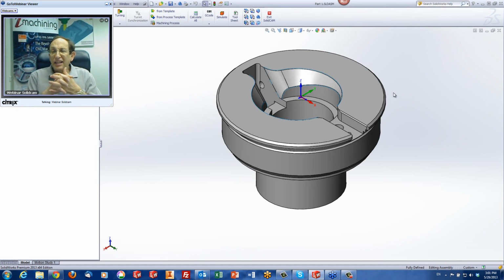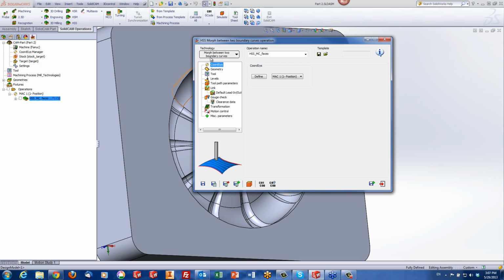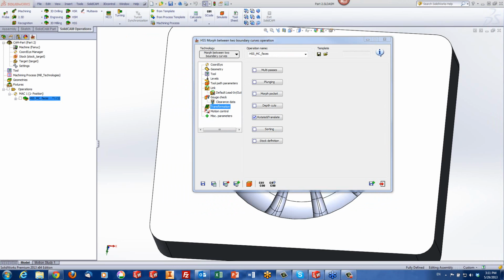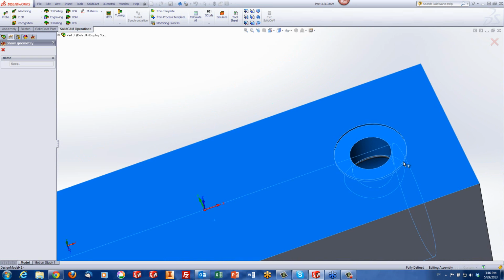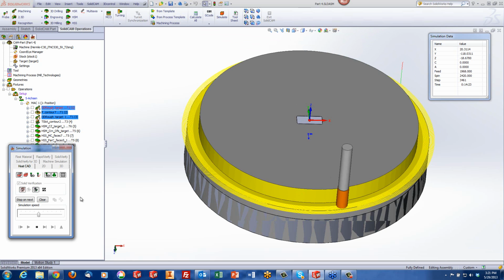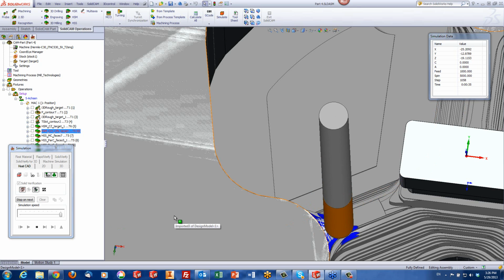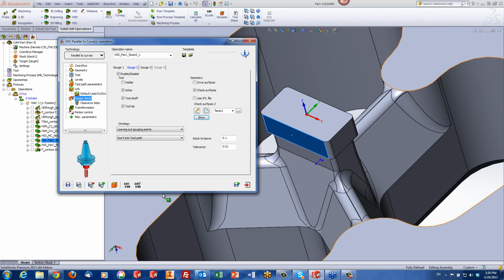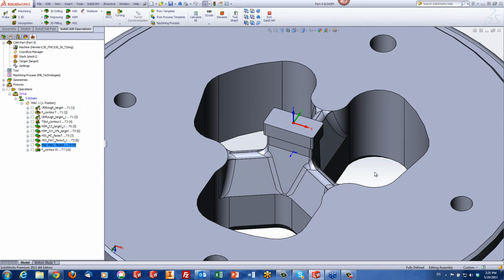SolidCAM University: HSS - Part 3